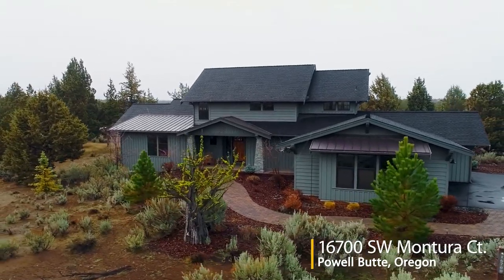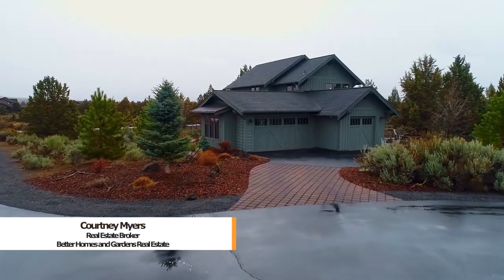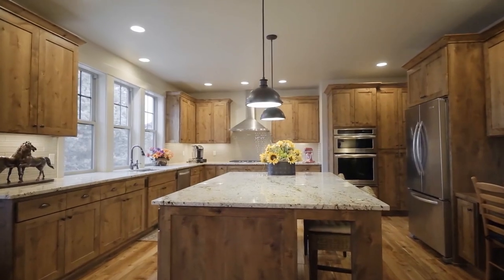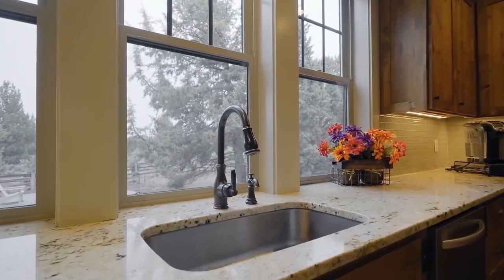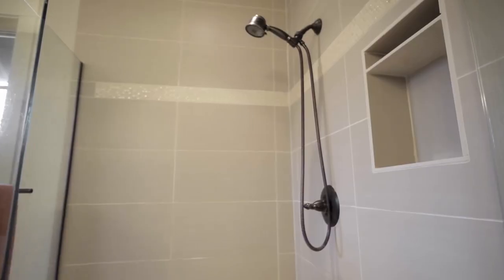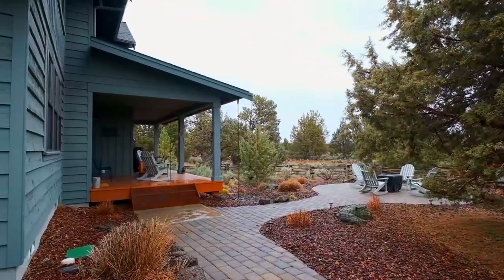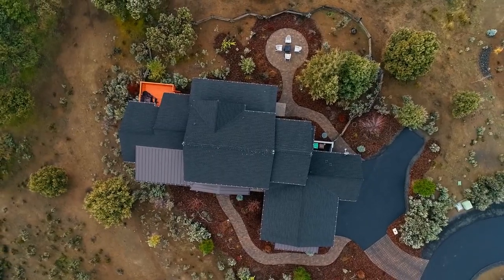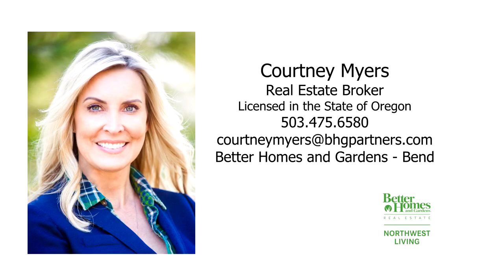Impeccable Brasada Ranch Home with Mountain Views ~ Video of 16700 SW Montura Ct.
Warm and inviting finishes throughout this impeccable lightly lived in Brasada Ranch home. Stunning Cascade Mtn views and Powell Buttes from this prime cul-de-sac location. Enjoy all the benefits of Brasada Ranch membership including athletic center, multiple pools, riding trails, 18 Hole Golf, Spa Brasada, tennis court, events. Award winning Resort! Contact Courtney Myers with Better Homes and Gardens Real Estate.